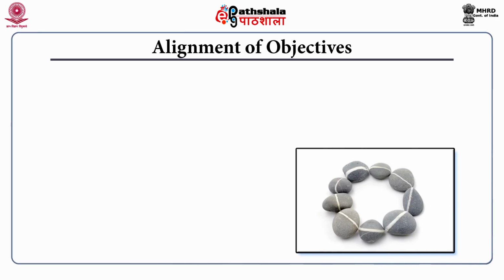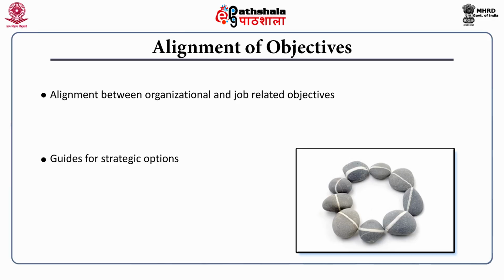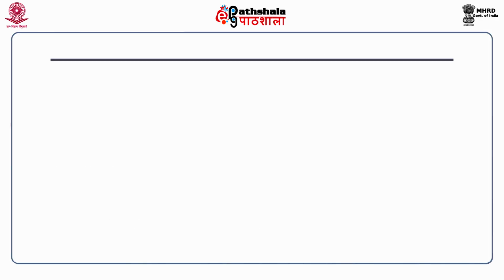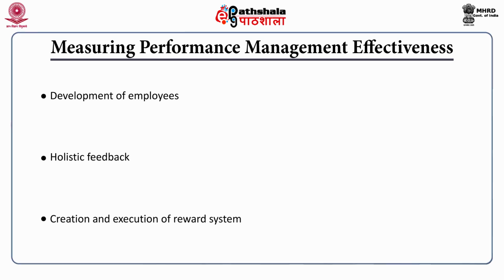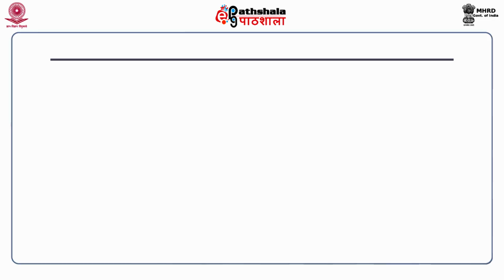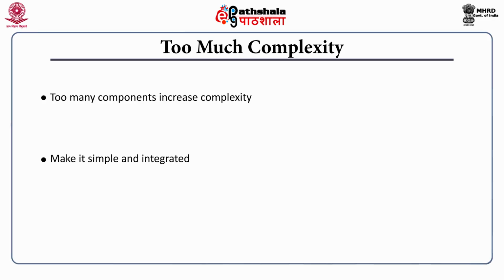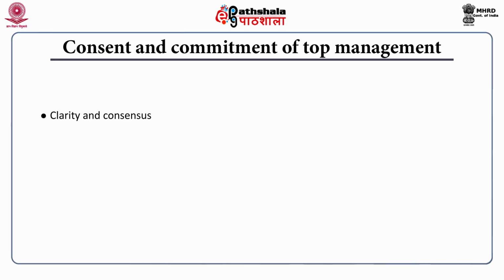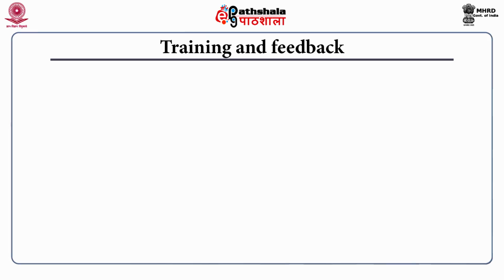Performance Management Implementation